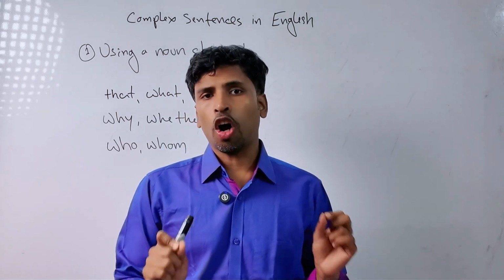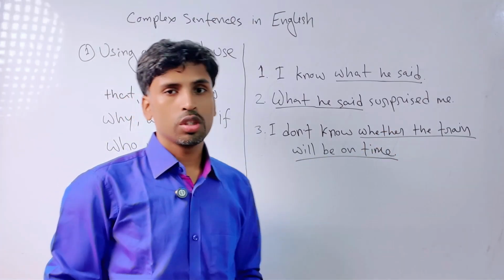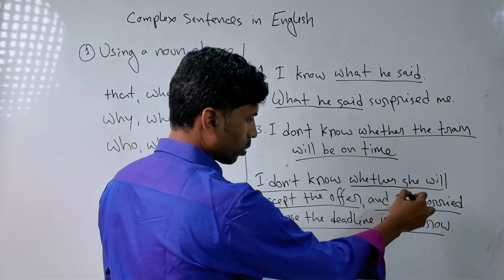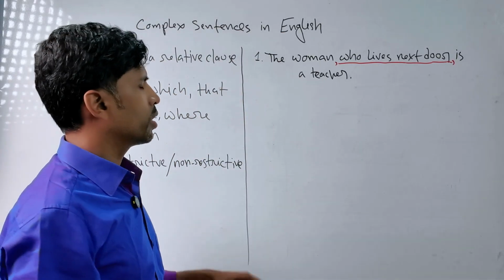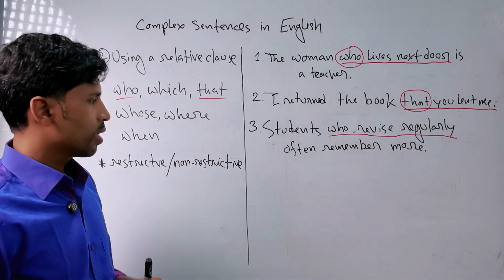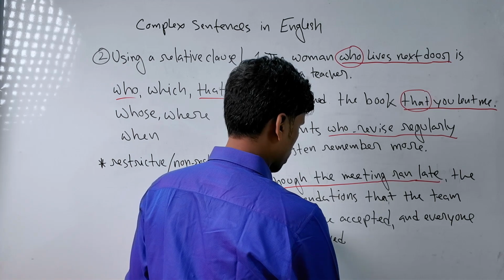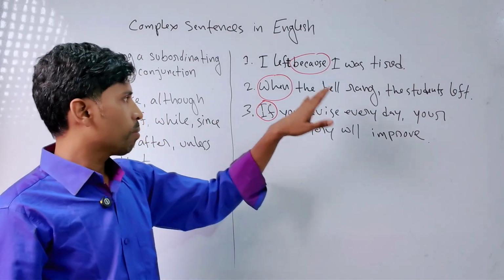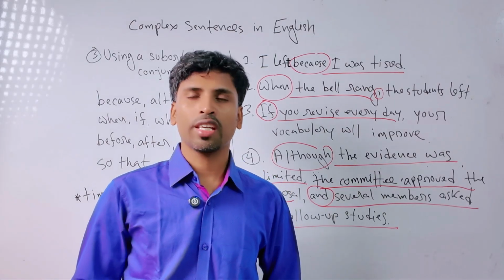3 Ways to Write Complex English Sentences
Struggling to write complex sentences for IELTS Writing Task 2? This lesson will help you master them easily. In this video, you’ll learn how to turn simple ideas into impressive, high-scoring sentences that examiners love. You’ll see clear examples ranging from basic to advanced, along with practical tips to avoid common grammar mistakes.

Complex sentences are key for Band 7 and above, but many learners lose marks by overcomplicating their writing or misusing connectors. This video breaks everything down step by step, showing how to add variety and accuracy to your writing without making it confusing. You’ll also see how to combine different clause types naturally, just like native speakers do.

By the end, you’ll be confident in writing complex sentences that show grammatical range, fluency, and precision, skills that make a real difference in your IELTS score. Whether you’re preparing for the Academic or General Training test, this lesson will strengthen your grammar, writing, and sentence-building skills.

Perfect for IELTS Writing Task 2 and Speaking Part 3 preparation.

A video like this takes a lot of time and effort. 😊

Chapters:
00:00 Method 1
05:42 Method 2 (restrictive vs non-restrictive clauses)
14:04 Method 3